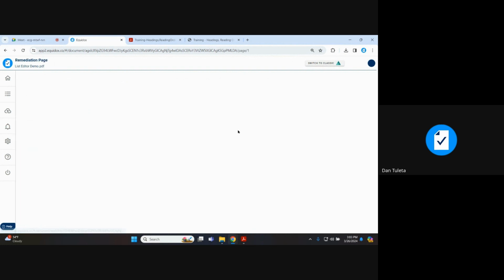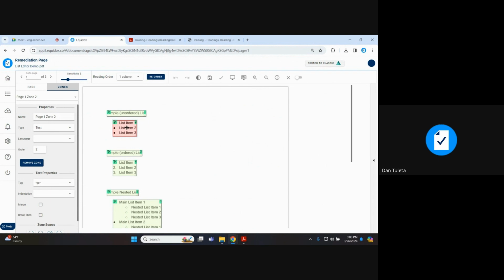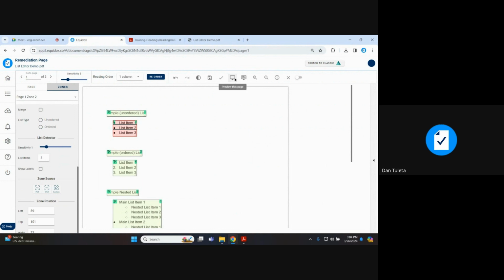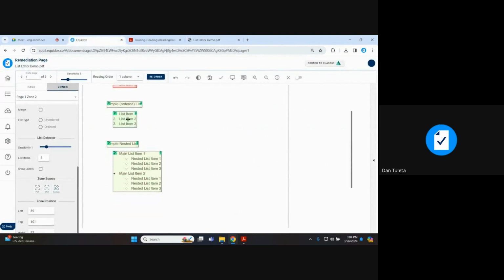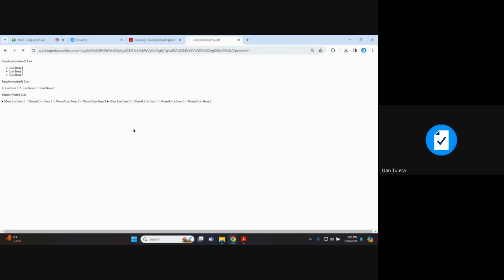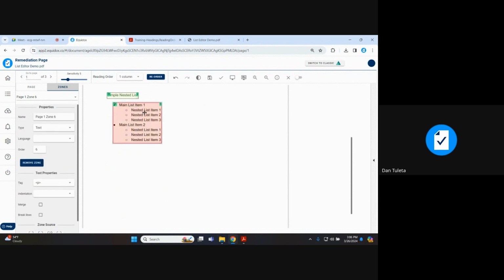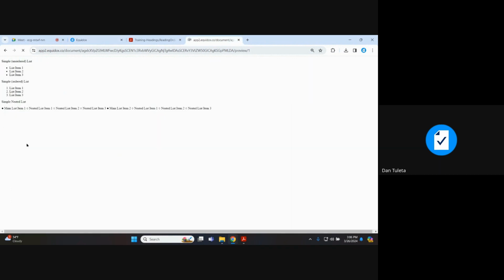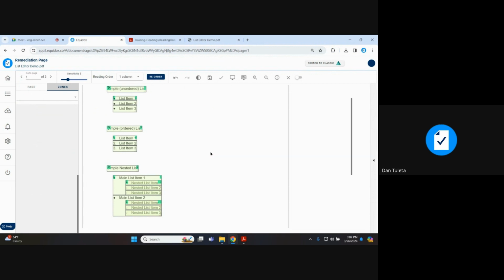How to Create Lists in Equidox